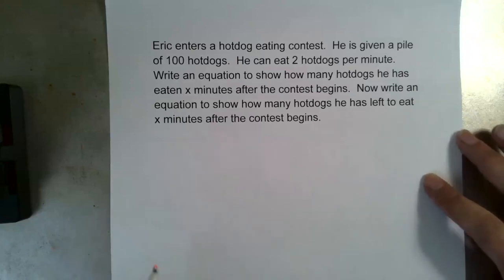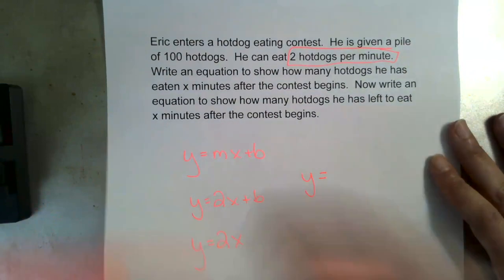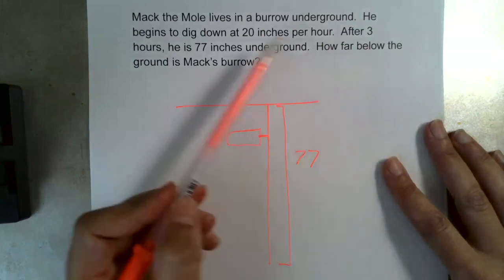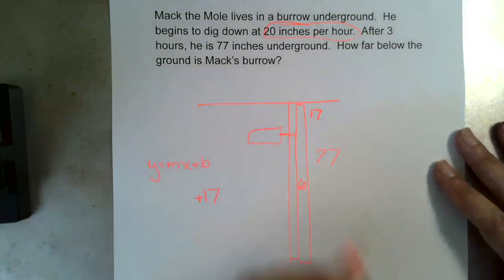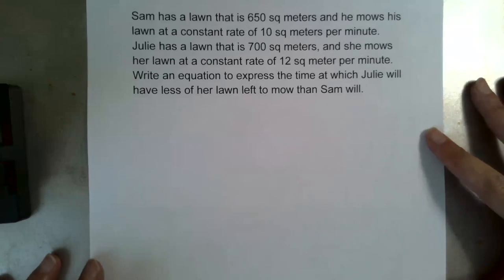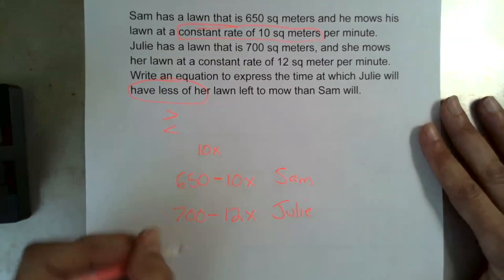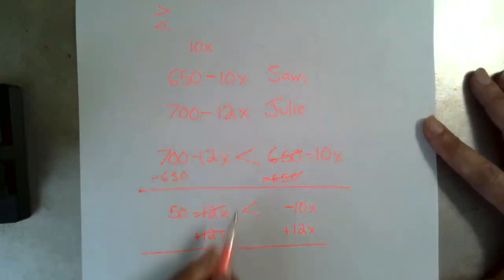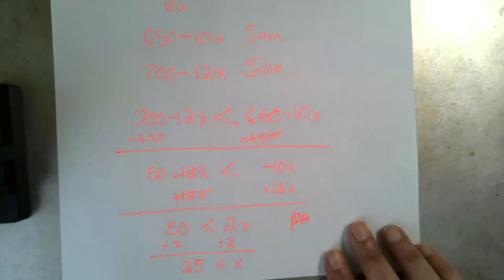Word Problems for Linear Equations and Linear Inequalities: three sample problems with explanations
Three examples of more complicated Linear Equation Word Problems, including one inequality, plus explanations and hacks for how to work your way through them